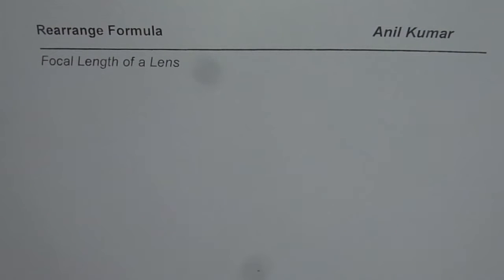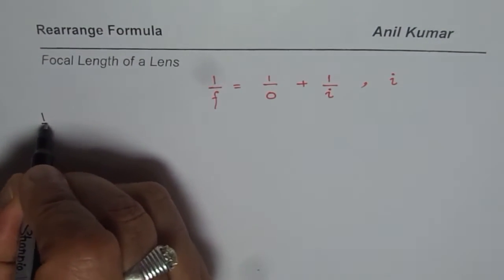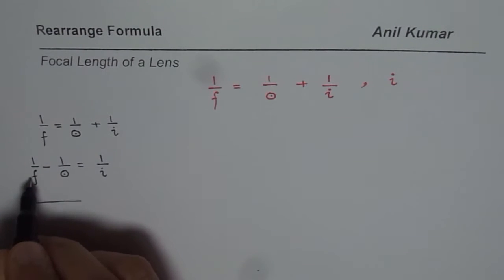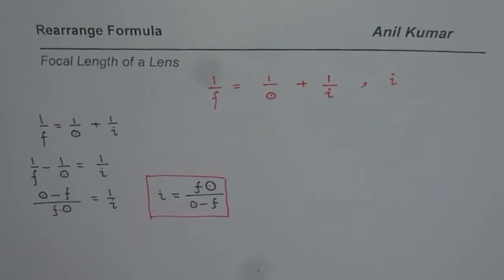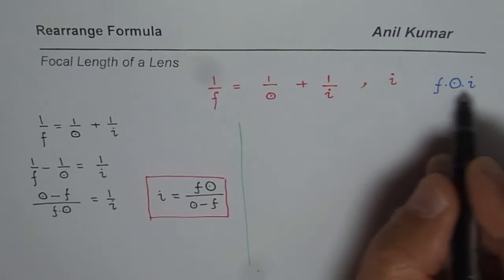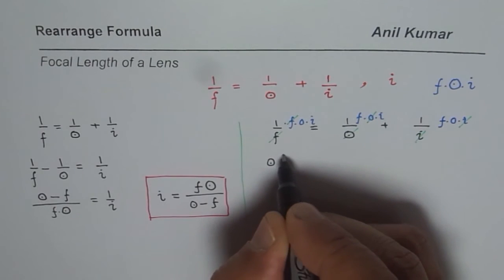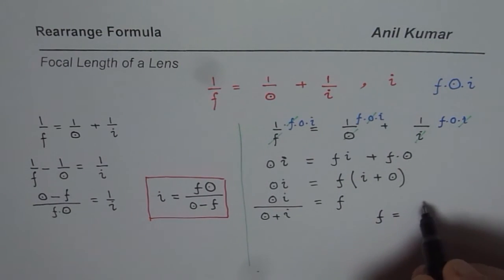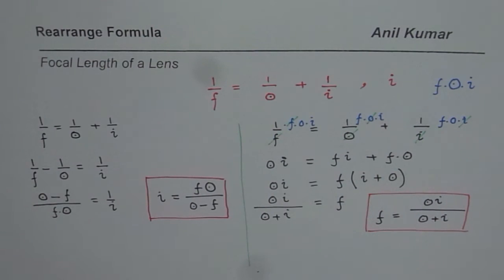Rearrange Formula Focal Length Object Image Length Reciprocals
Change Variable with Quadratic Terms Learn From Anil Kumar: changesubject isolatevariable wordproblems_anilkumar LinearEquations_Applications LinearEquations_solution globalmathinstitute anilkumar IBSL_Functions EQAO solveequations Change of subject or isolate variable involves strategies including: factoring, common denominator, cross-multiplication and their combination.